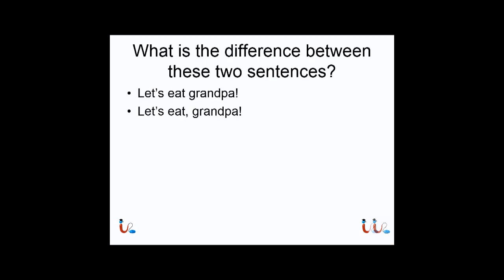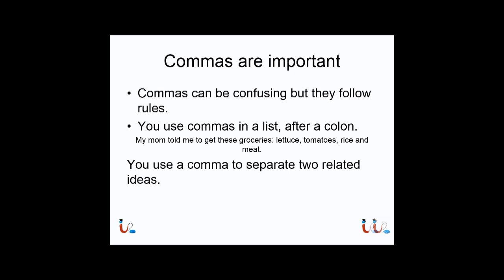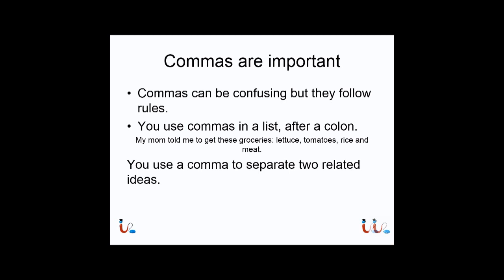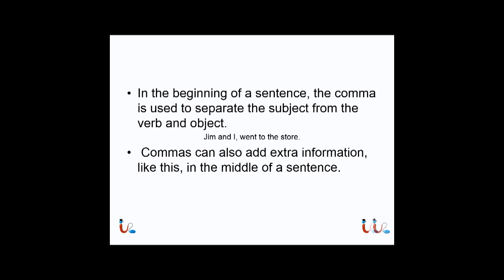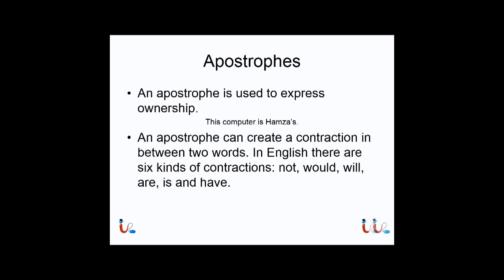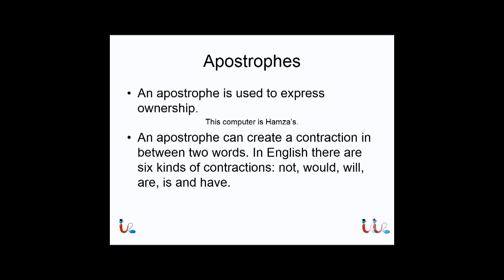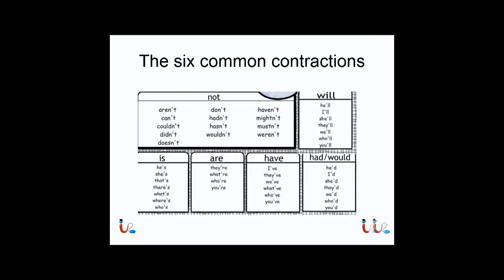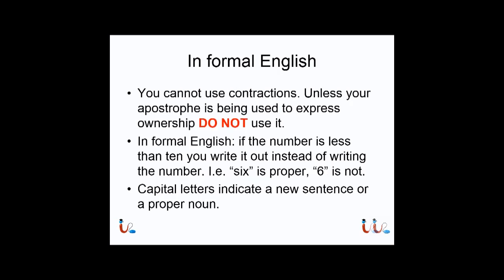English for Professionals Lecture 11